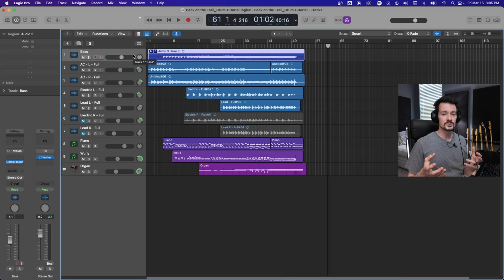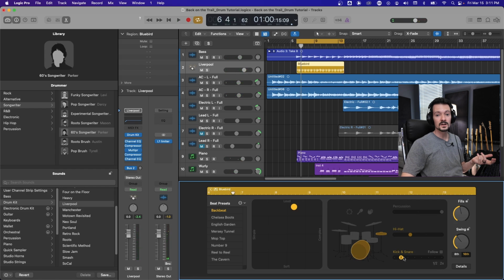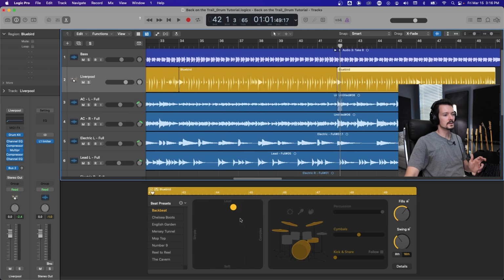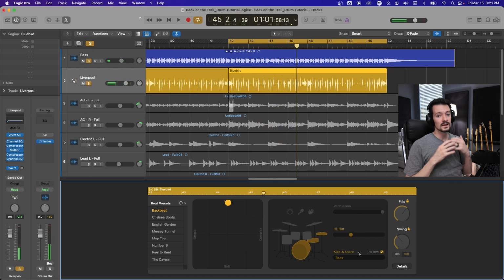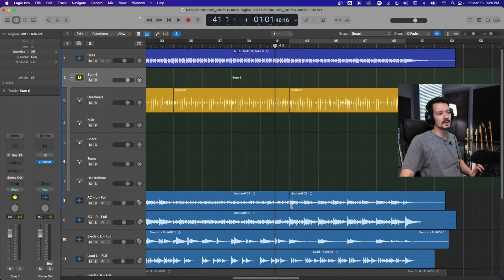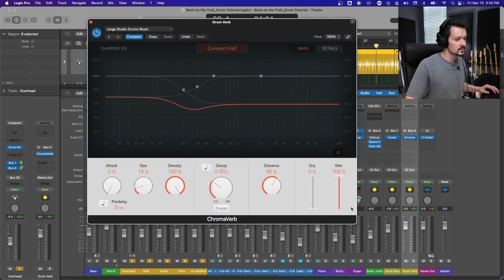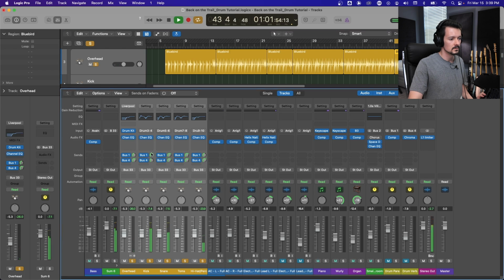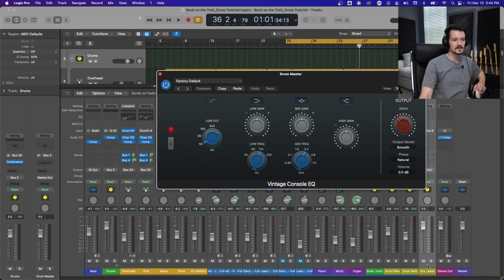Logic Pro X | How To ACTUALLY Use Drummer Tracks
- If you want to learn more about Logic Pro's built-in features then be sure to check this one out. Drummer tracks (aka KYLE) are often under-utilized and can be a HUGE resource for helping you make songs, demos, or even practice tracks.

In this video, I show how my method for programming drums using Logic's built-in drummer track that yields the most realistic sounding results. I often see people under-utilizing the Logic drummer, getting sub-par results, and then abandoning it completely, so thats the main reason I decided to make this video. I also show some of my own tips and tricks for mixing and polishing the stock drum kit to help give it that professional sound.

🎛 Here's a list of all my studio, guitar and video gear. (Some of these may be affiliate links which means I could receive commission and you help to support the channel.)

SSL12 Interface
External Harddrive
Studio Monitors
MIDI Keyboard
Main Vocal Mic

— Video Rig —
iPhone Camera (12 Pro)
Shotgun Mic
Audio Recorder
iPhone Cage

Contents Of Video:
00:00 - Intro
00:38 - Overview
03:30 - Programming 1st Section
06:05 - Programming More
09:56 - Advanced Settings
16:52 - Multi-Output Setup
20:49 - Parallel Compression
23:33 - Drum Reverb
25:30 - Channel EQ
29:30 - Channel Compression
32:07 - Bus Compression
33:36 - Bus EQ